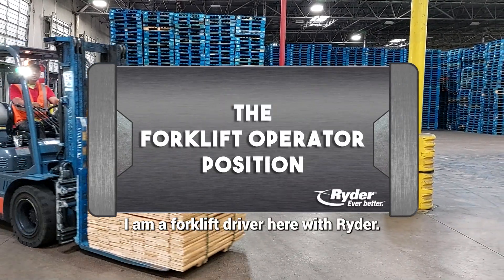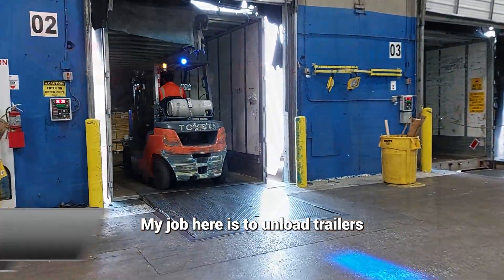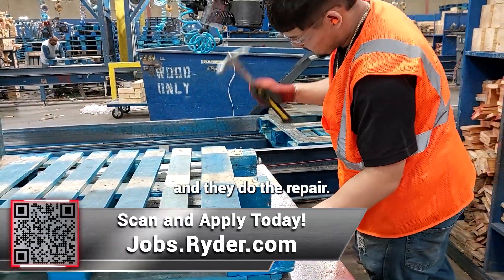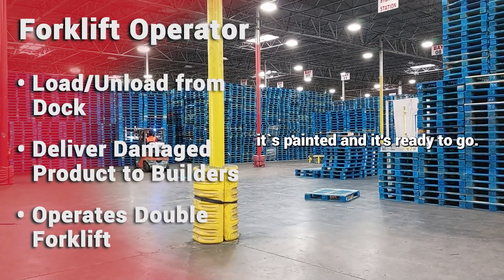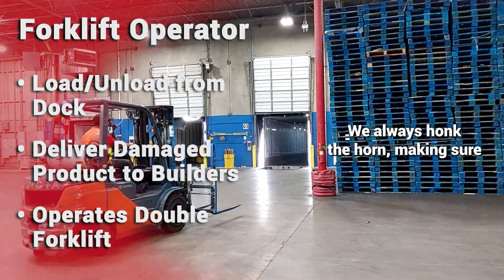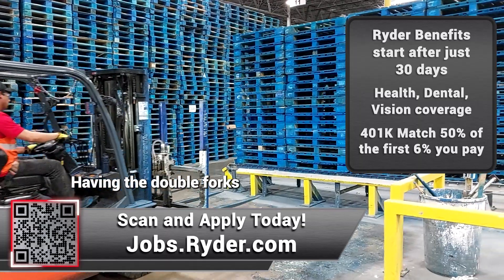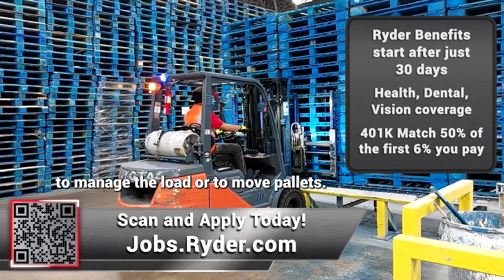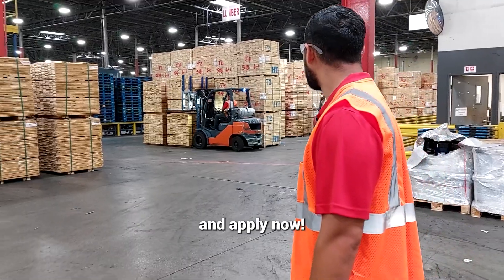Warehouse Forklift Operator Now Hiring. 213. Ryder Jobs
Click Here to View all Career Opportunities with Ryder & Apply Today